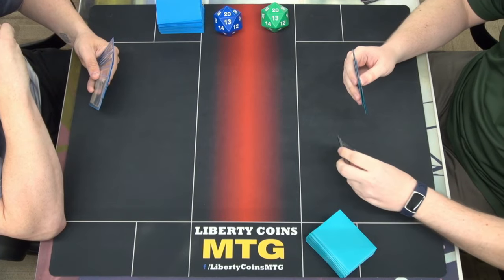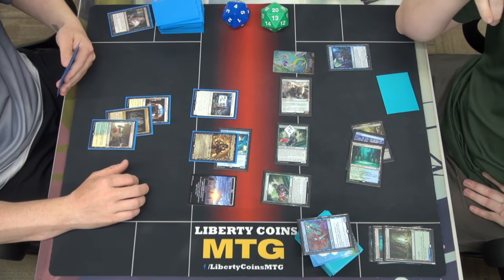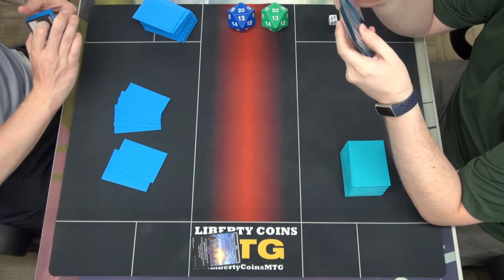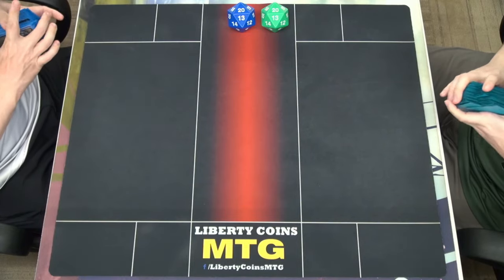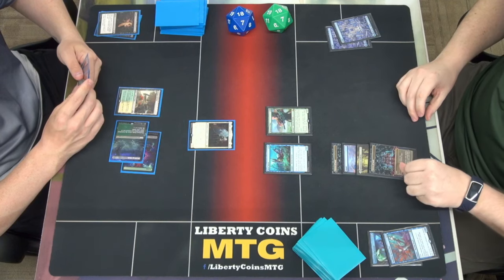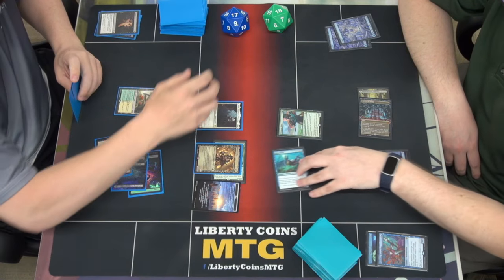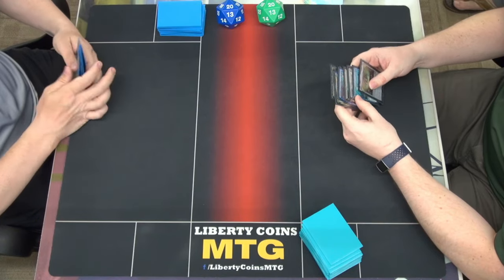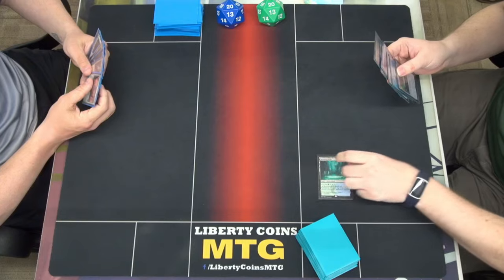Abzan Ward 🟢⚪⚫ vs Simic Merfolk 🔵🟢 | Pioneer FNM 04-19-24 | Round 4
Format: Pioneer
Latest set: Outlaws of Thunder Junction

Open Discord.